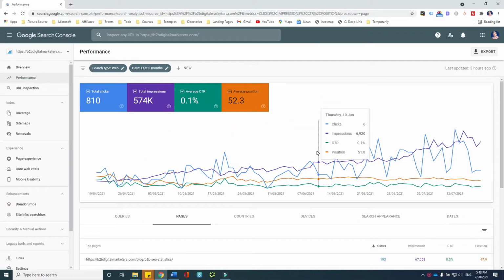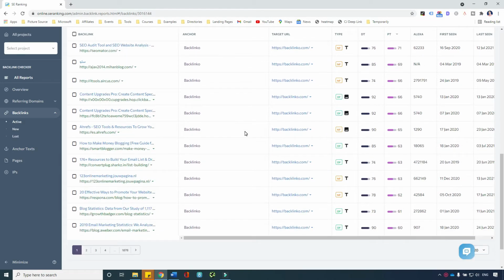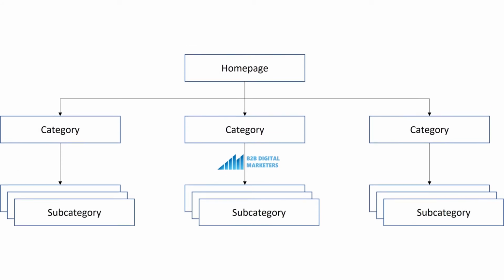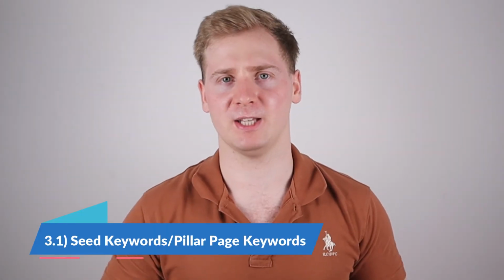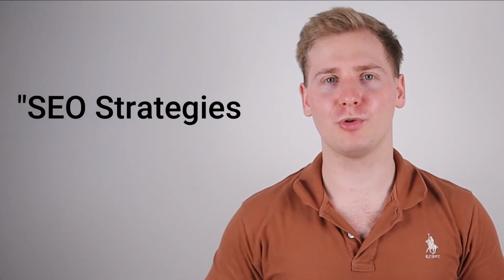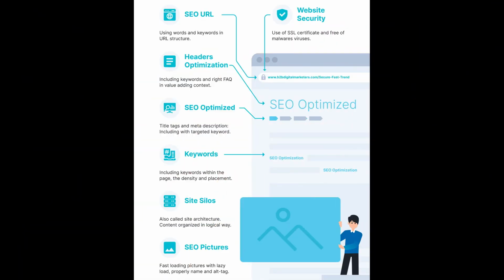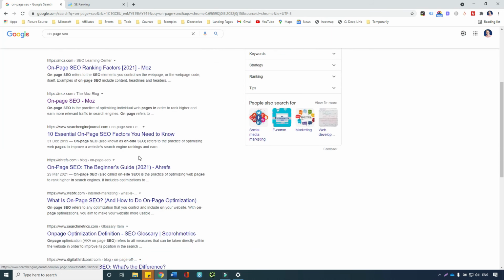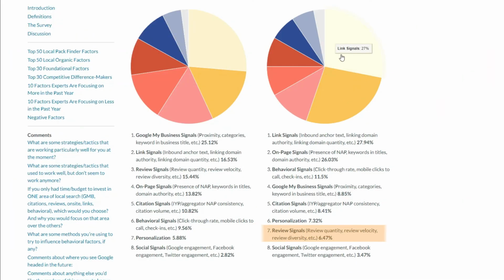Ultimate SEO Checklist for Beginners to Drive Your First 10,531 Visitors in 2024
In this video, I am going to share with you my SEO checklist and how you can complete it with step-by-step tutorials. Keep watching!

Hey, what’s up marketers I am Eduard Dziak from B2BDigitalMarketers.com, the place where you can learn how to level up your digital marketing effectively without spending money on marketing agencies.

And in today’s video, I will give you SEO checklists that actually works and will boost your ranking, organic traffic, and lead generation or sales depending on your business.

As you can see, SEO has many aspects that come into play when search engines are assessing your ranking. However, as you will get familiar with SEO you will find out that the things that make a real difference are not as hard apart from link building.

Otherwise, the rest is pretty standard. Remember, if you want to improve your ranking, just focus on your customers or users, and try to provide the most value you can.

If you are creating content, make it easy to understand that even absolute beginners can apply your tips right away without struggling. Making it easy is always a good way to go.